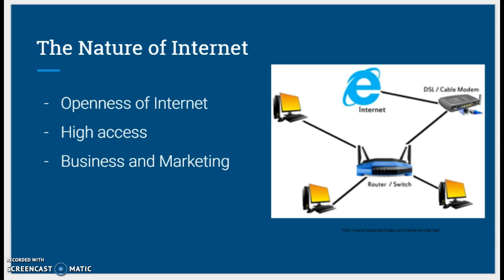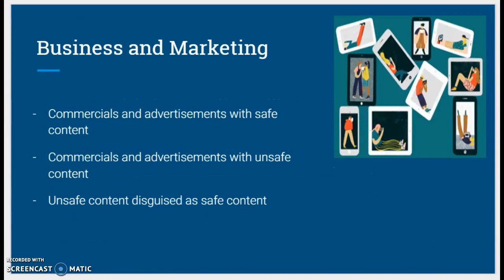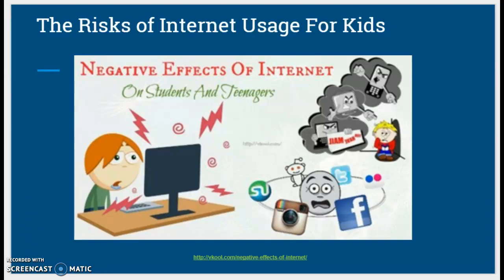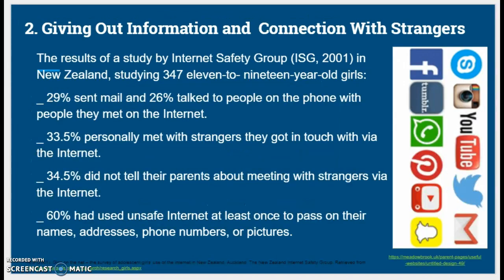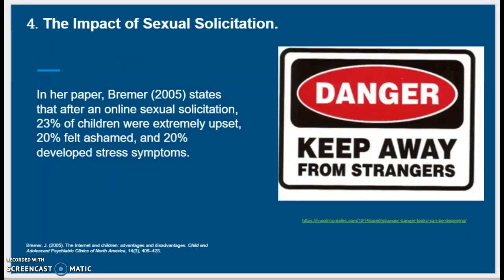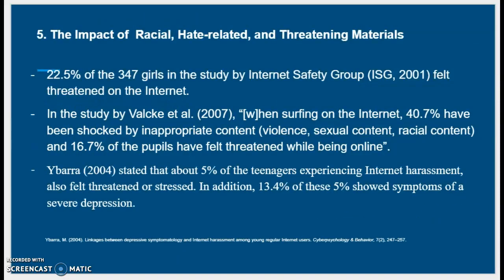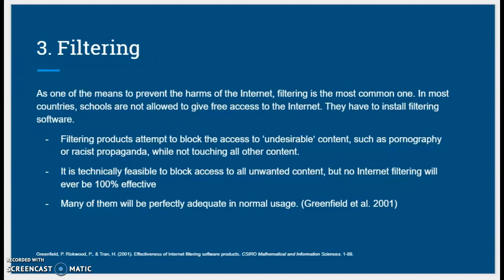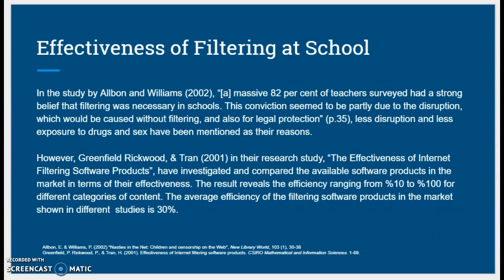For Filtering - Zahra